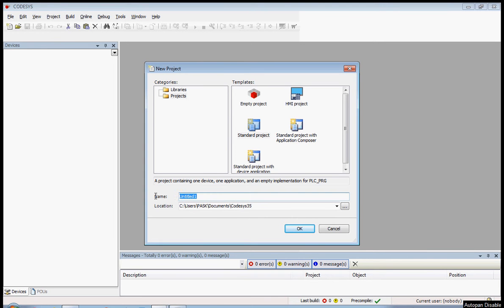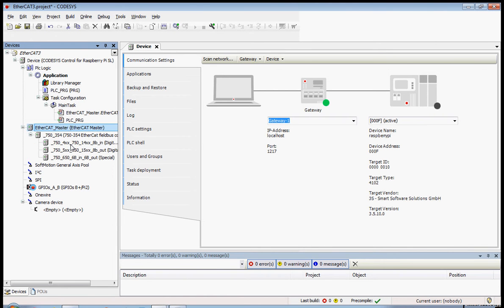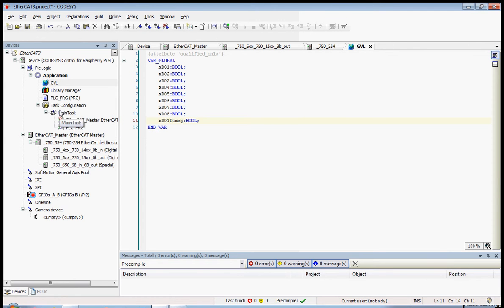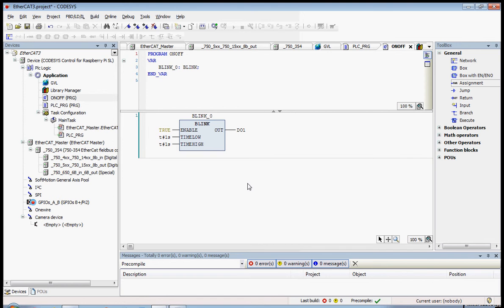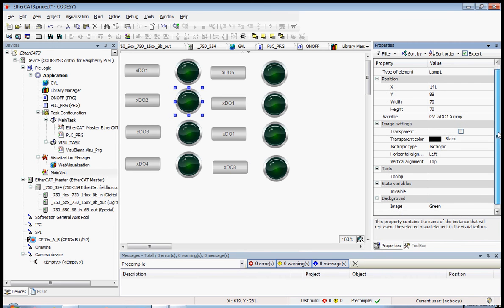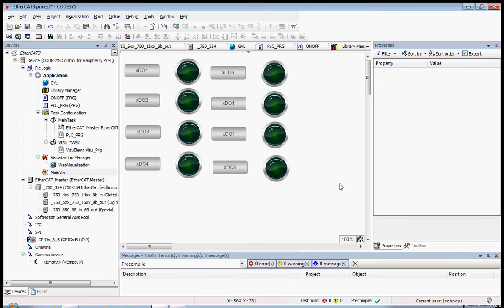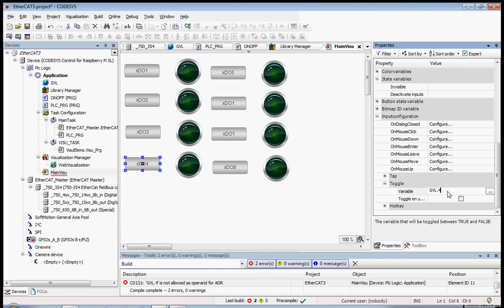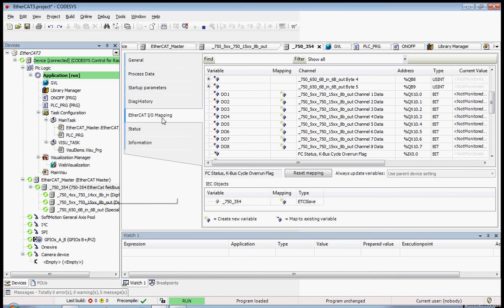Raspberry Pi Codesys PLC w/ EtherCat 750-354 part2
CoDeSys 3.5 WAGO 750-354 EtherCAT Raspberry Pi
PART2 - Programming side